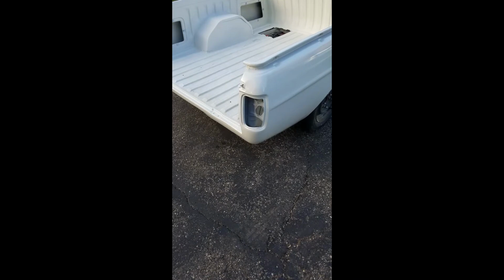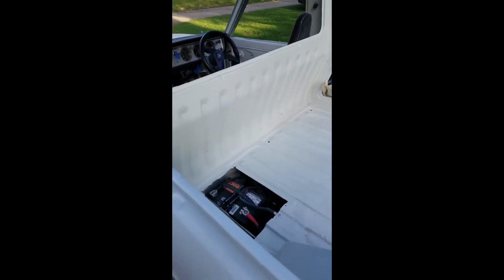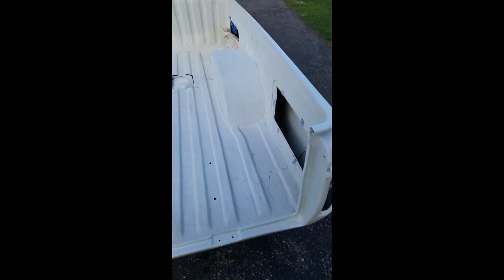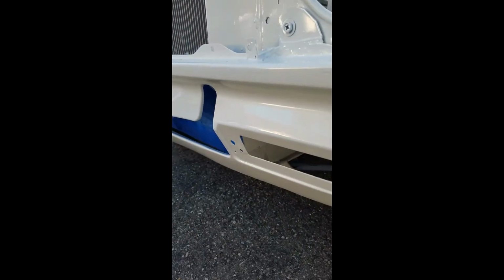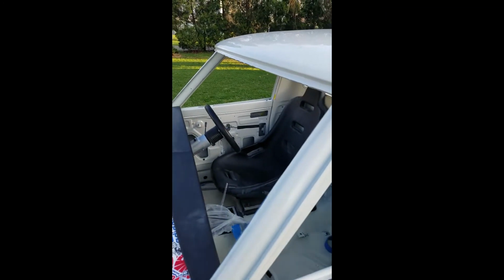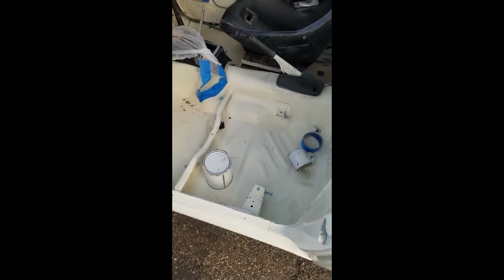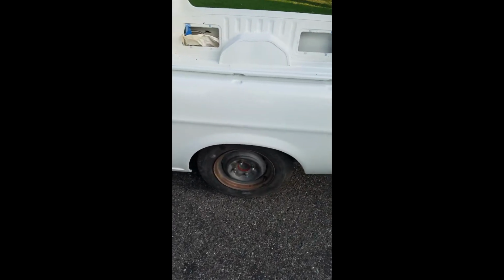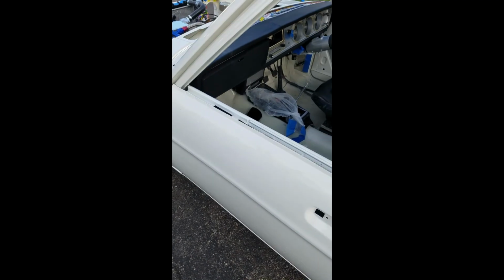Datsun 1200 ute Sunny Truck USA $2000 MAACO PAINT JOB!!! WAS IT WORTH IT???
Hell Yes